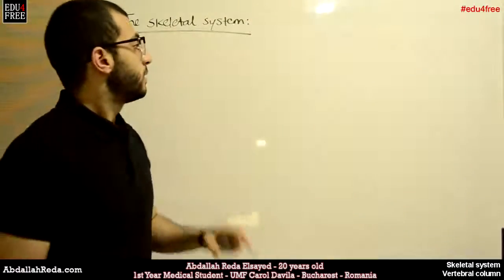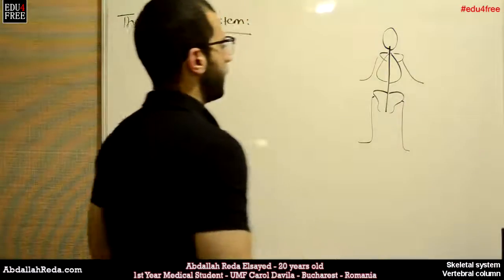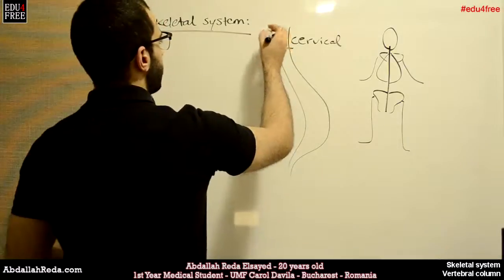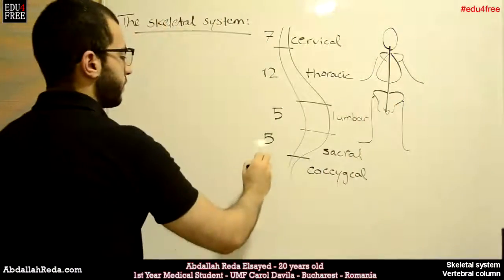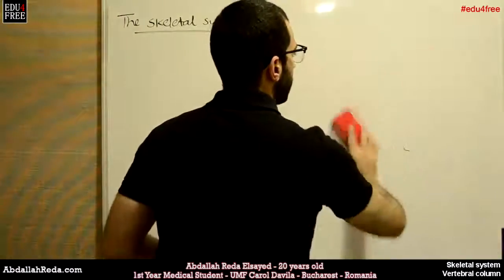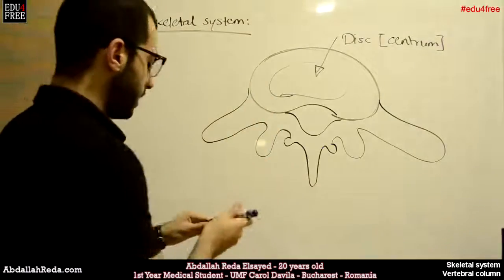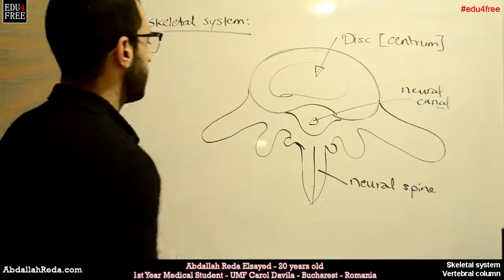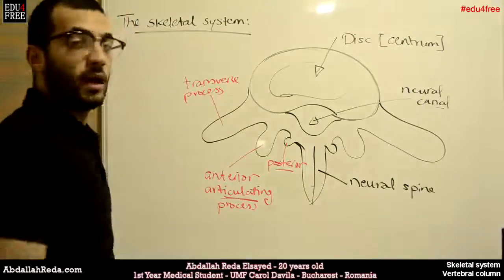Vertebral column - Support Biology HighSchool # - عبد الله رضا MD | Rocademia روكاديميا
Youtube.com/RedaMD
Facebook.com/RedaMDarabic
Instagram.com/reda.md.ar

Facebook.com/RedaMDenglish
Instagram.com/reda.md.en